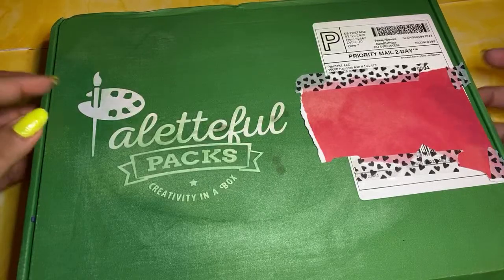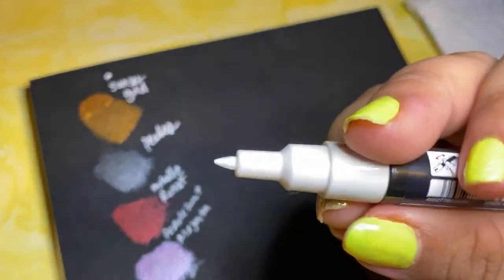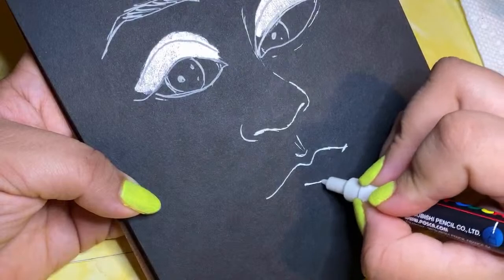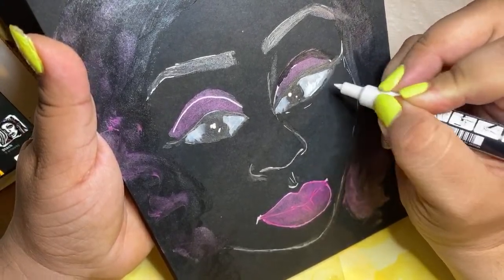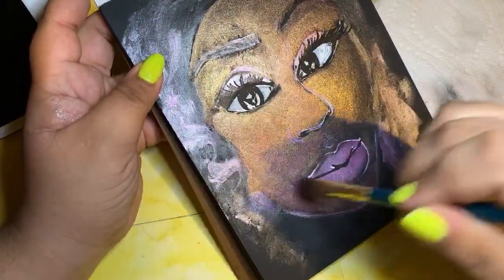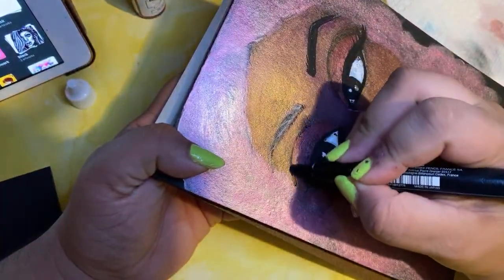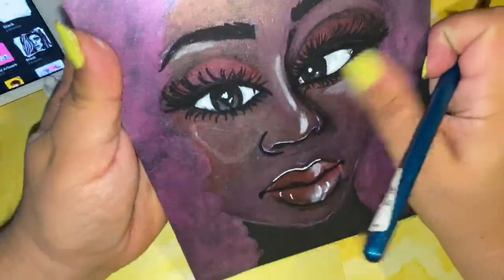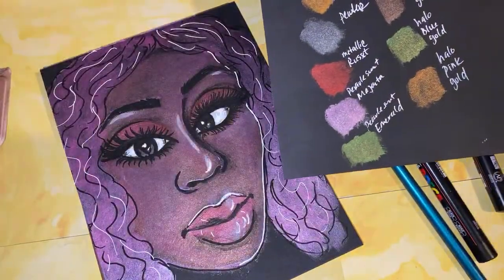Paletteful Packs April 2020 Unboxing and Demo